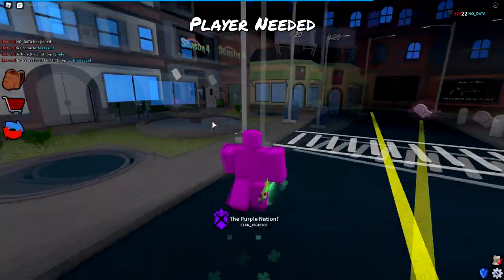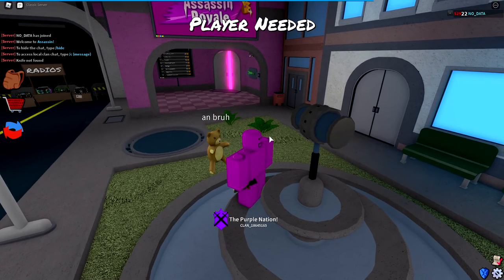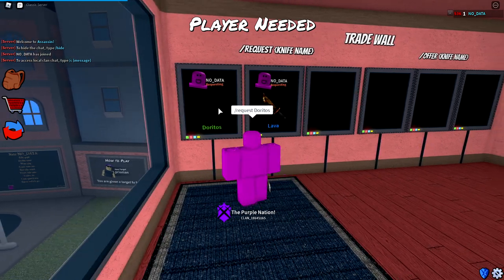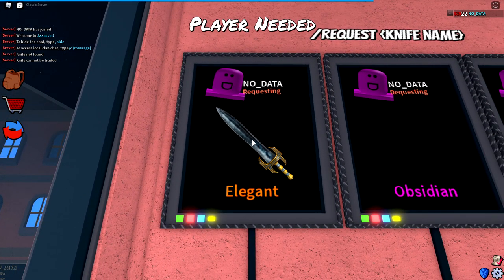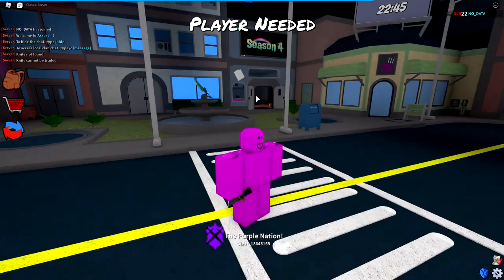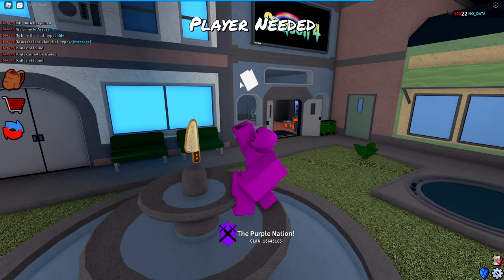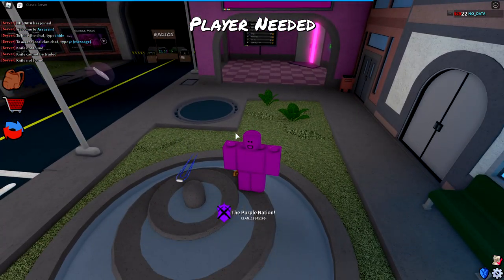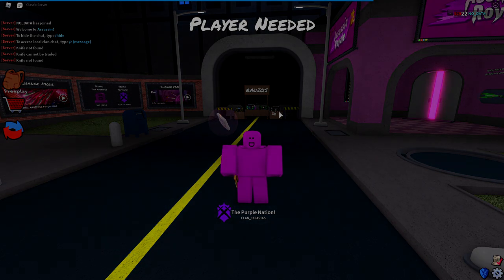THE SECRET EXOTIC KNIFE IN THE LOBBY FOUNTAIN... (ROBLOX ASSASSIN)